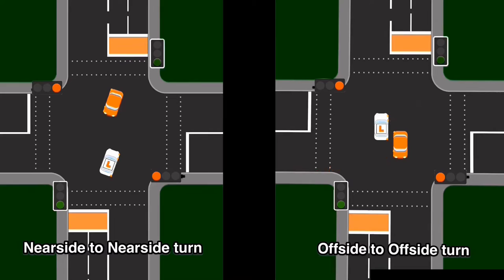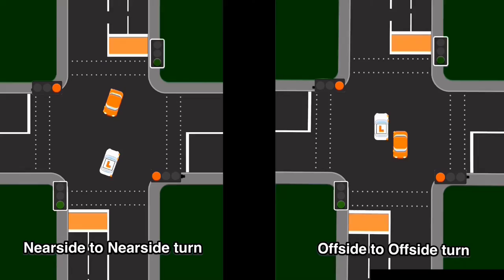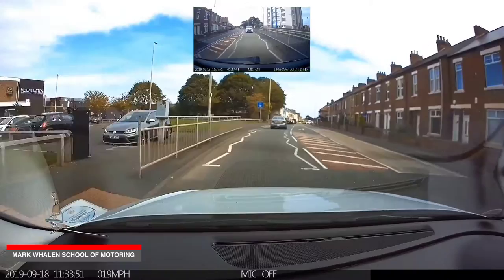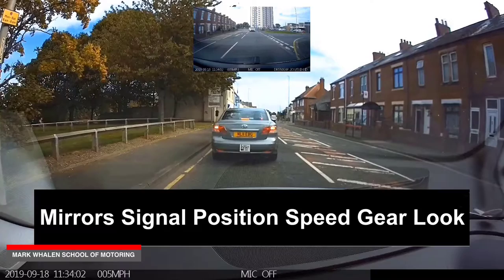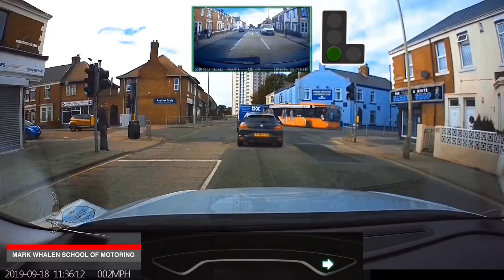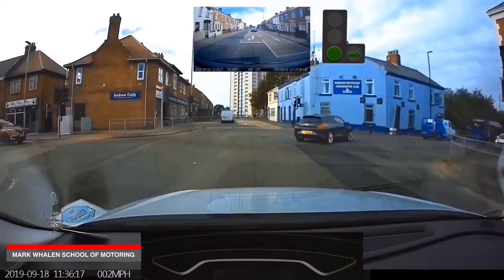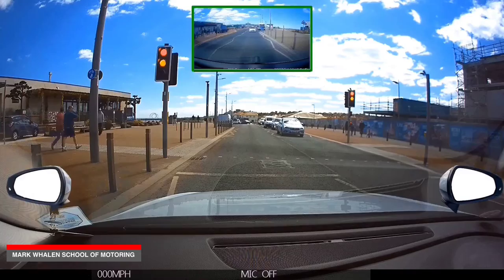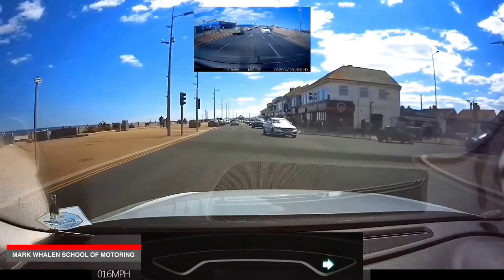Turning Right At Traffic Lights, Crossroads and T Junctions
How To Turn Right At Traffic Lights including Crossroads, Nearside to nearside turn, Who has priority, T junctions with traffic lights, filter lights and how to deal with Box junctions turning right.

Chapters
0.00 Introduction
1.28 Nearside to Nearside and Offside to Offside turn
2.43 Use of MSPSL routine, where to position in the middle, Use of handbrake, secondary traffic lights, anticipating the gap, eye contact
8.07 Filter lights
9.28 Road Markings including advanced stop lines
10.55 Box Junctions turning right
12.05 Observations and Forward Planning
14.05 Offside to Offside turn
16.46 Turning right at traffic light T junctions difference between major and minor roads